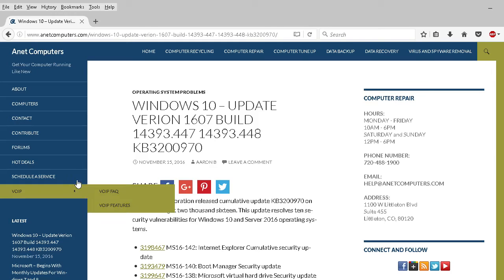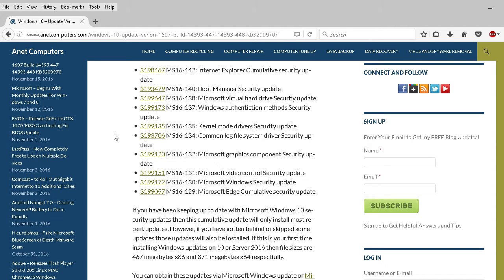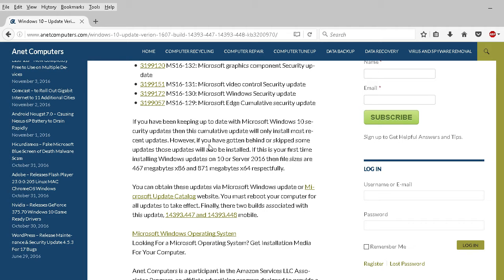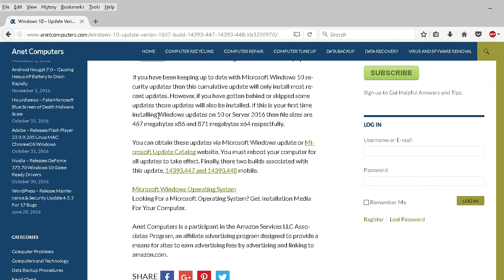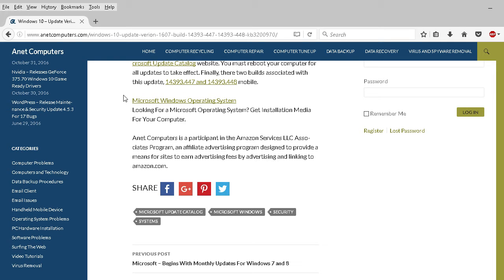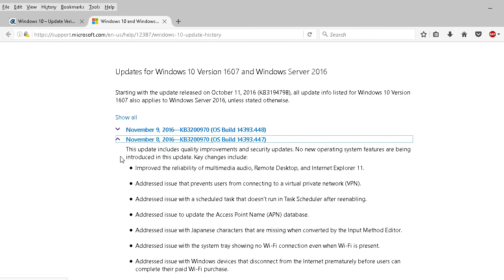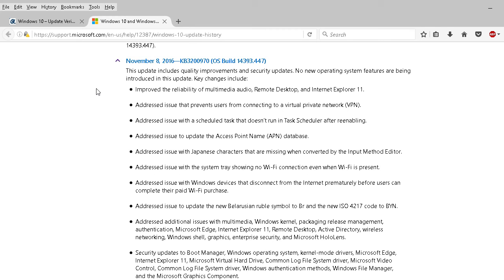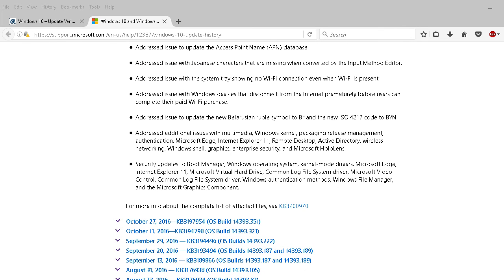Windows 10 - Update Version 1607 Build 14393.447 14393.448 KB3200970